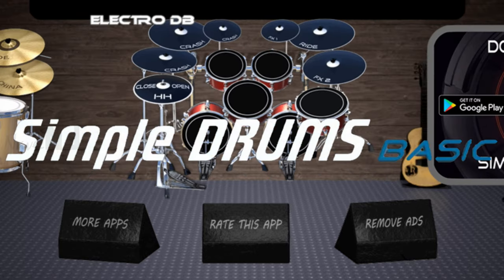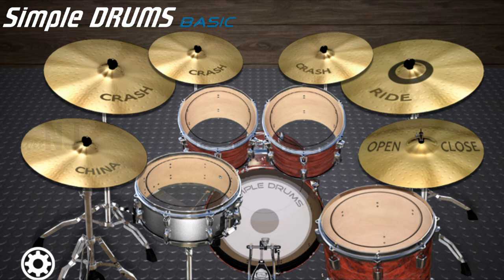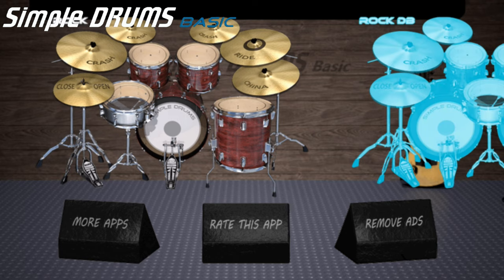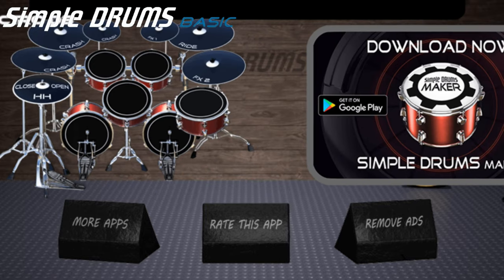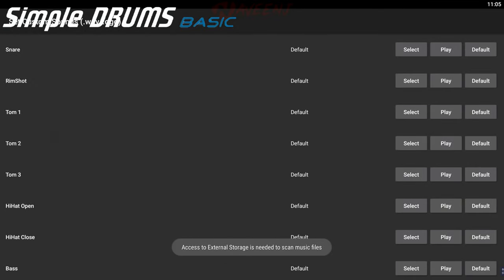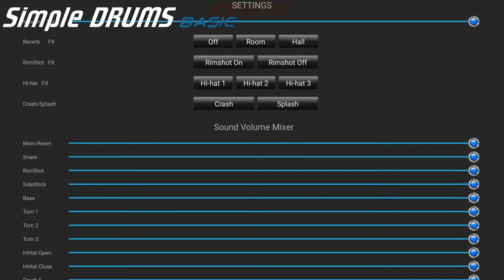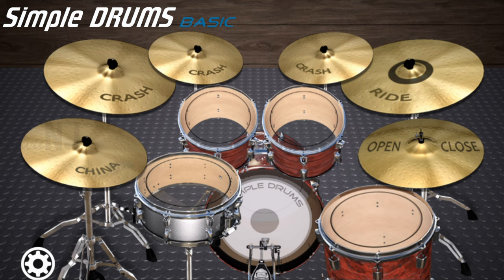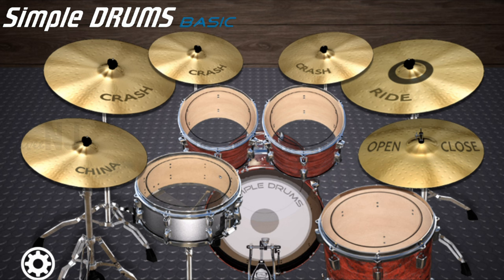Best Realistic Drum App | Simple Drums Basic | Android/iOS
Simple Drums Basic is the insanely realistic drum app you can take anywhere. Choose from multiple drum kits, Rock, Metal, Jazz, Electronic, and 32 rock-solid jam tracks. Drum along with your favorite song from your device or choose from the multiple loops from the app. Advanced volume mixer lets you customize and adjust all your volumes independently. Record your drums or add hall or room reverb. Complete with multi-touch and super fun realistic animations. Simple Drums Basic is realistic, fun, and easy-to-use drum app for practice and for music making.